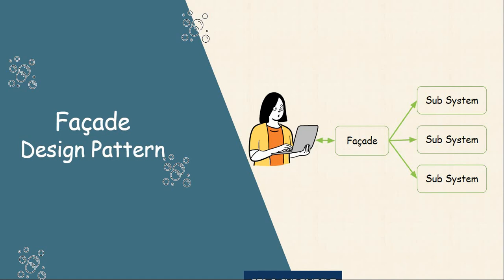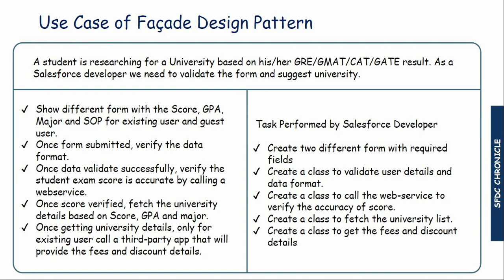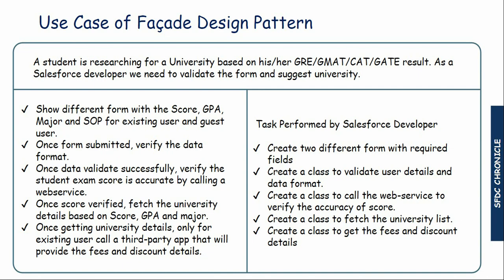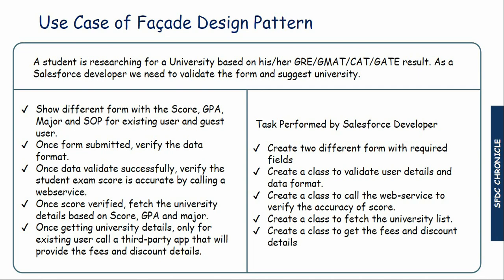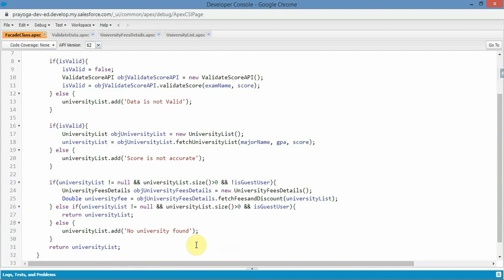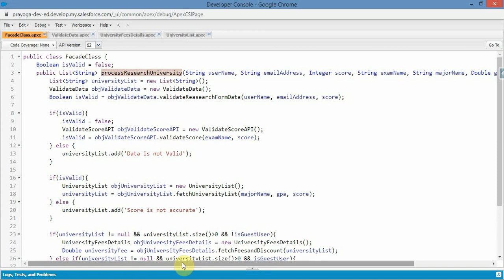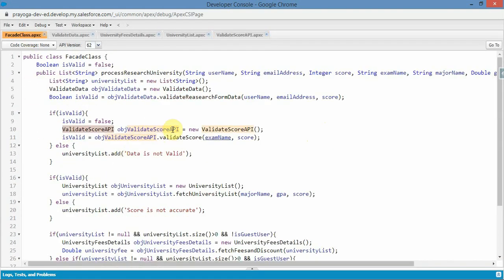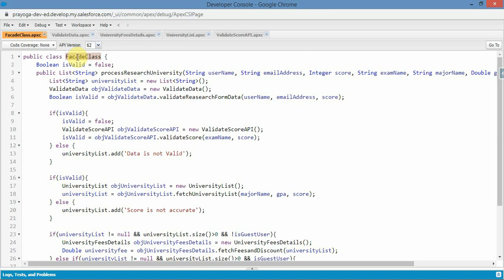Façade Design Pattern in Apex (Salesforce) - Apex Design Pattern - Structural Design Pattern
We have provided a detailed explanation and demo related to Façade Design Pattern.